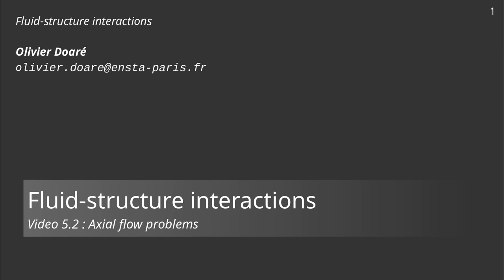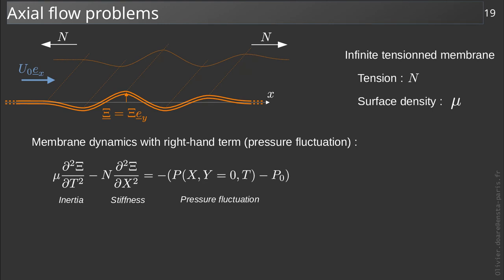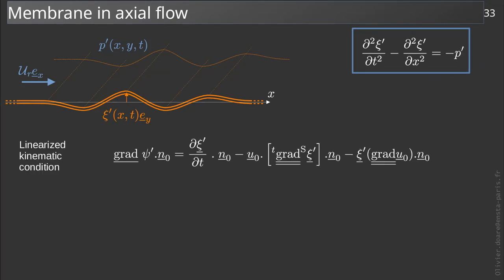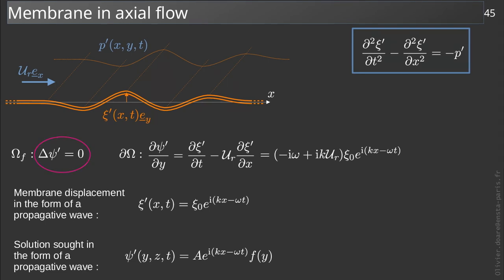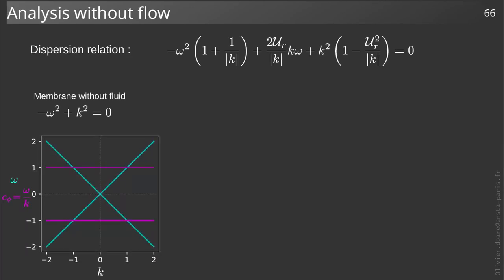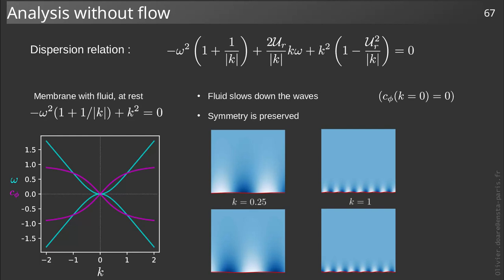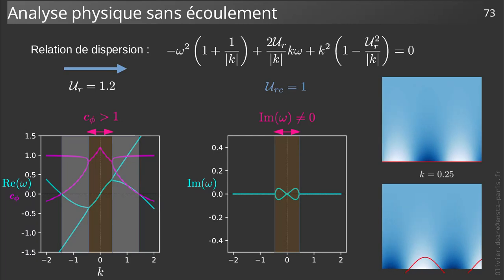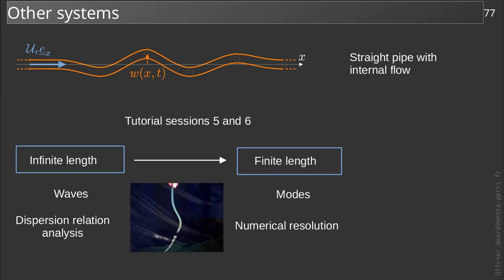Fluid-structure interactions - 5.2: Axial flow problems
Fluid-structure interaction course of Institut Polytechnique de Paris

Video 5.2: Axial flow problems